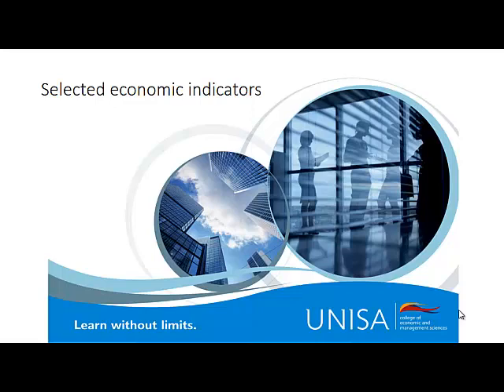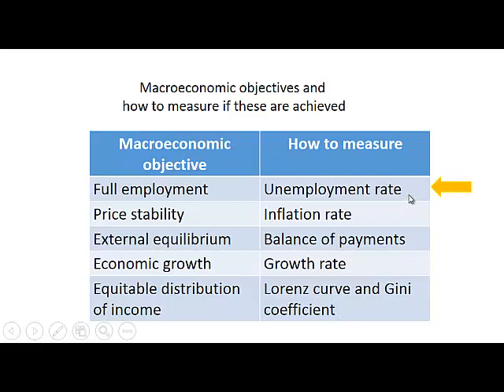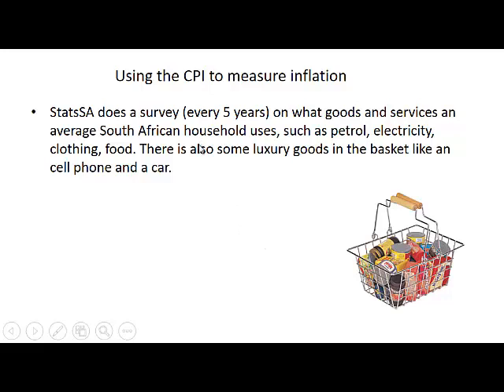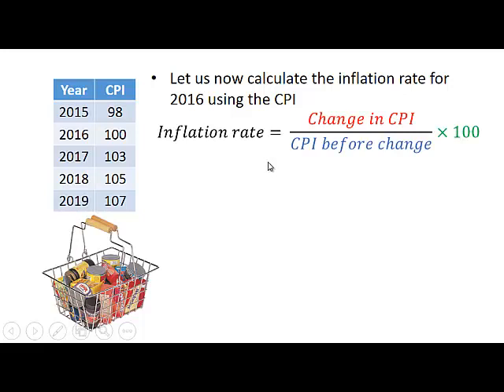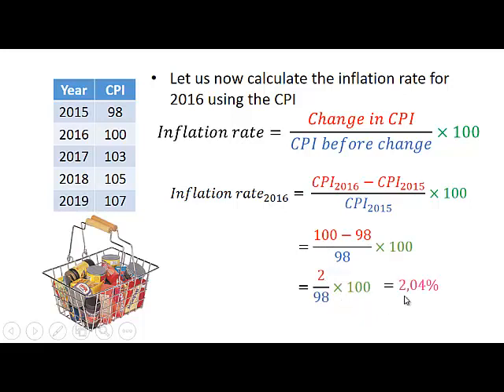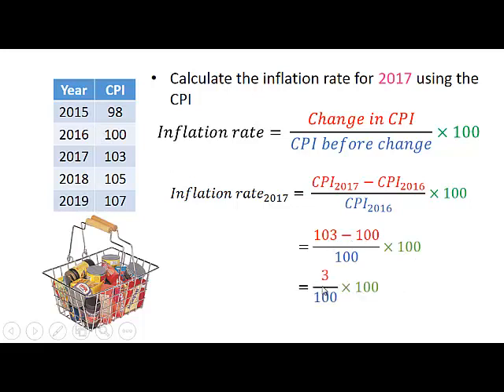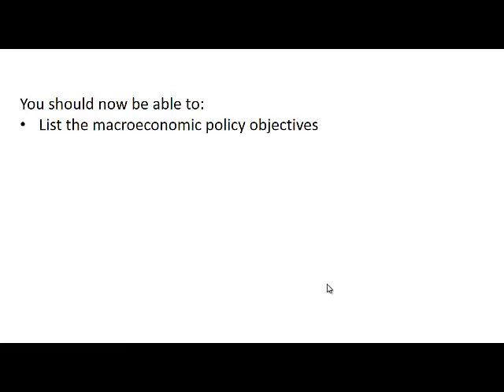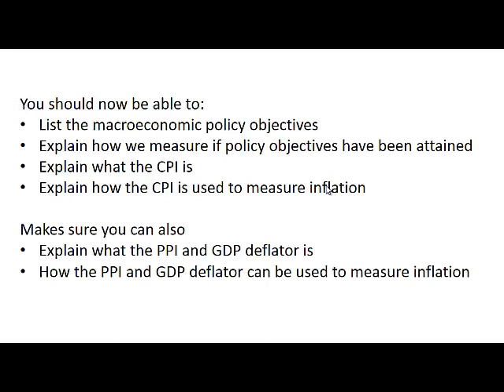01 Measuring the inflation rate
This video explains how to measure the inflation rate using the CPI.